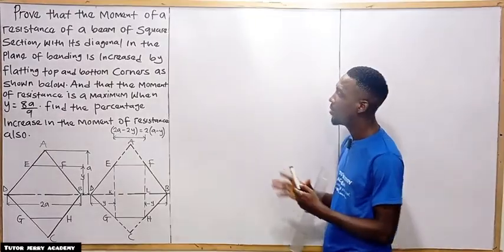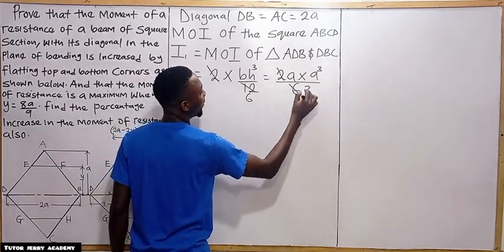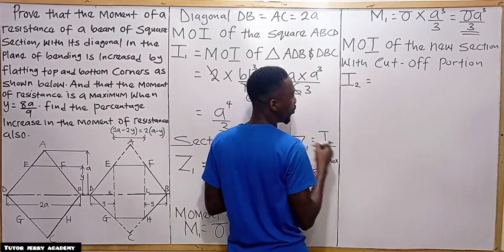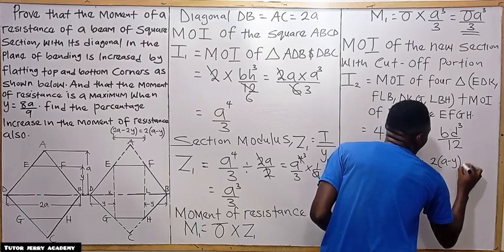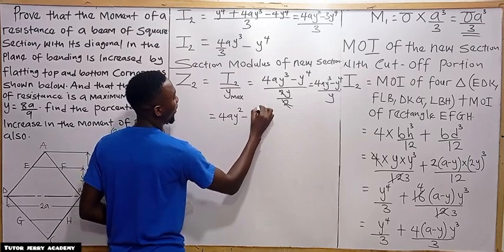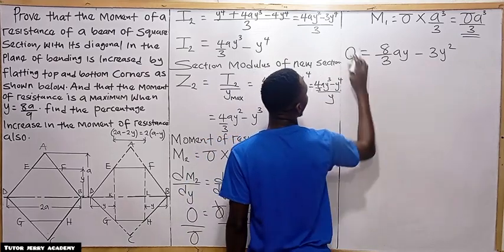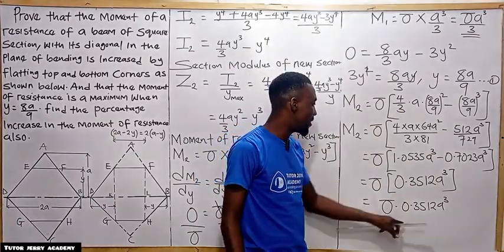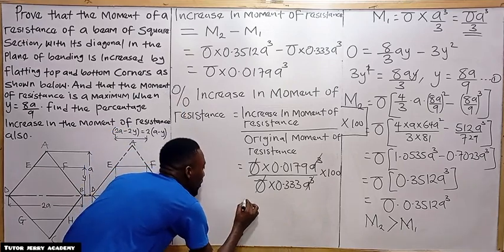Bending stresses in beams - Problem 30 | Beam stress | Strength of Materials...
Question: Prove that the moment of resistance of a beam of square section, with its diagonal in the plane of bending, is increased by flattening the top and bottom corners as shown below. Also prove that the moment of resistance is a maximum when . Find the percentage increase in the moment of resistance.

In this engineering problem-solving session, we analyze the moment of resistance of a square beam with its diagonal placed in the plane of bending. By modifying the beam’s geometry (flattening the top and bottom corners), we show mathematically how the moment of resistance increases and determine the condition for maximum value.

✅ Proof of increased moment of resistance due to flattened corners
✅ Derivation of maximum condition
✅ Percentage increase in moment of resistance explained step by step

This problem is highly relevant for students preparing for Strength of Materials, Solid Mechanics, Beam Analysis, Civil and Mechanical Engineering exams.

0:00 – Introduction
1:05 – Problem statement explained
3:40 – Moment of resistance with square diagonal section
6:50 – Effect of flattening top and bottom corners
8:30 – Proof of maximum condition (y = 2a/9)
10:00 – Percentage increase in moment of resistance
12:20 – Final explanation & conclusion

moment of resistance square section,
square beam diagonal bending,
flattened corner beam analysis,
strength of materials beam problems,
moment of resistance proof,
engineering mechanics beam resistance,
structural engineering beam analysis,
Tutor Jerry Academy bending stress,
solid mechanics strength of materials